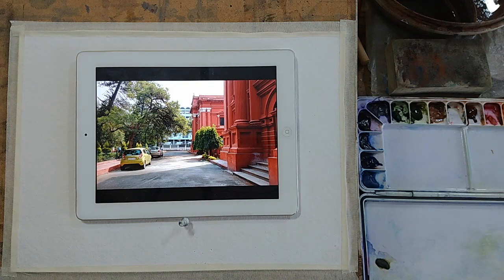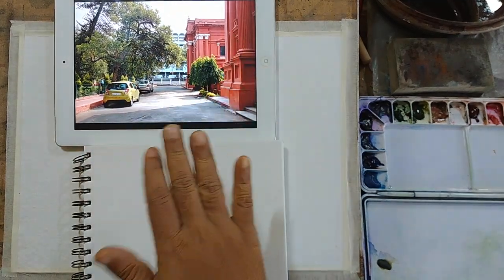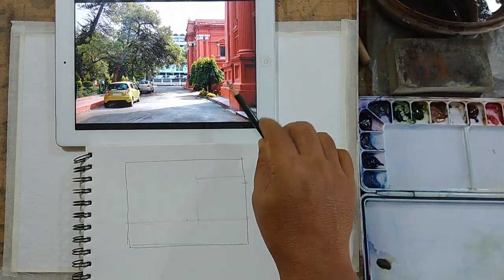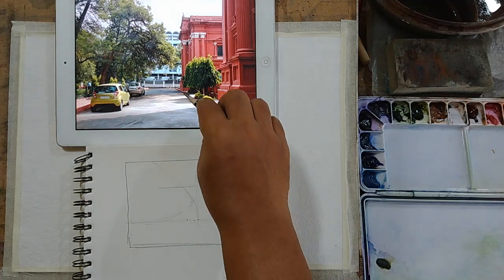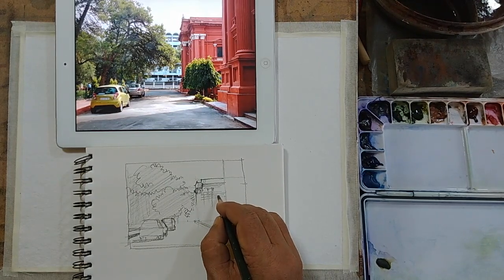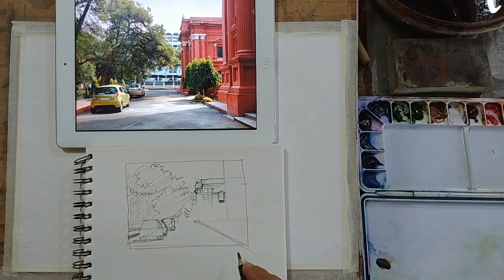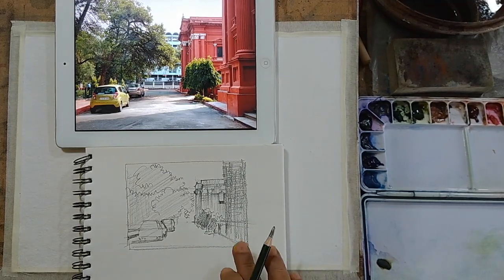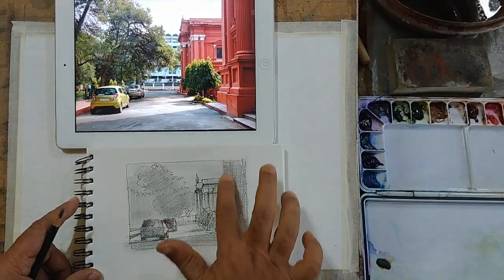How to Watercolor - Simplified Watercolour from Photograph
This is a watercolor tutorial demonstration of developing a watercolour market scene from photograph, with detailed narration of each step to help starting with simplifying, sketching and painting.  The subject is treated with emphasis to learning the approach, not to cover perfectly finished details.

Materials used: Indian Handmade Paper Maestriaa 300GSM rough and Camel Artist Quality Watercolours.

 Ultramarine Blue, Cerulean Blue, Violet, Burnt Sienna, Olive green, Orange, Yellow Ochre, Vermilion Red, Lemon Yellow, White